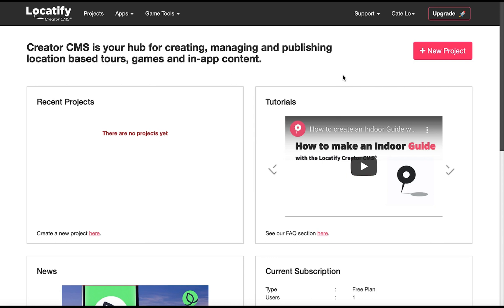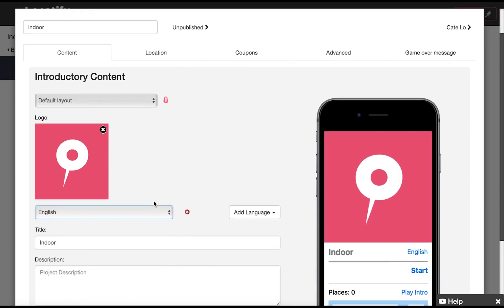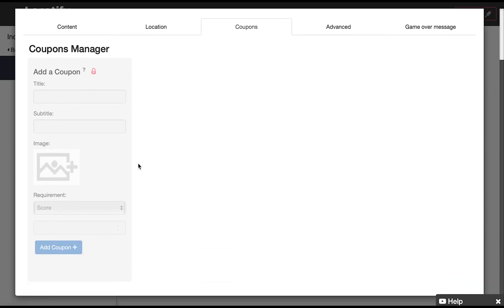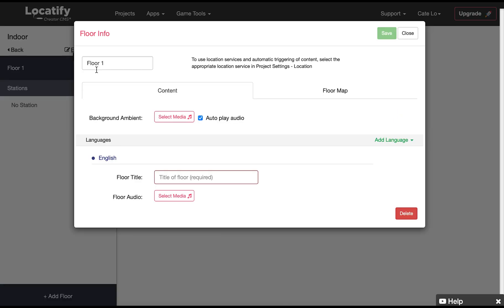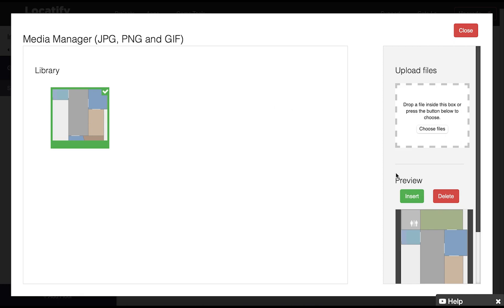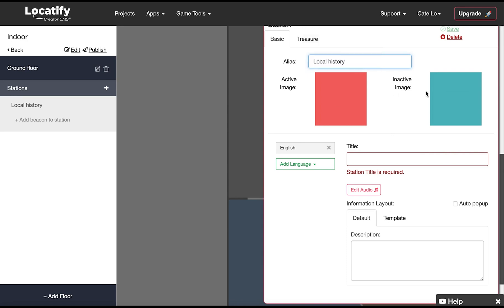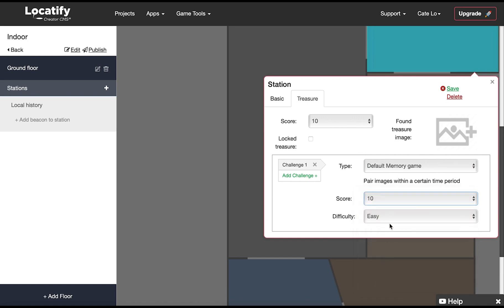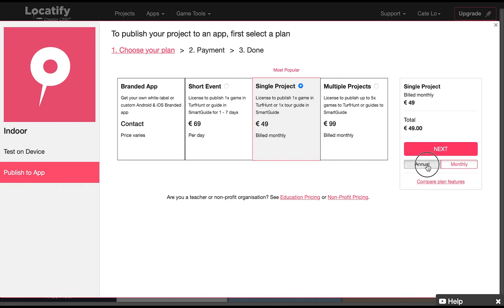How to Make an Indoor Project without Location Technology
In this tutorial, we will be building an indoor project with the Locatify Creator CMS® software. We will show you how to:
- Add floors and stations
- Gamify your project
... and get your project ready for testing and publishing!

Locatify is the world's leading platform for location-based apps, treasure hunt games and audio guides. Locatify’s Creator CMS® makes it easy for anyone to control in-app content. Create and manage geo-location triggers and location sensitive content such as audio, video, notifications, game challenges & more.